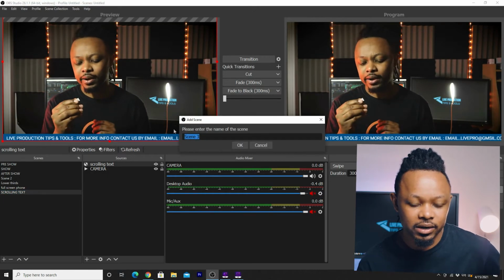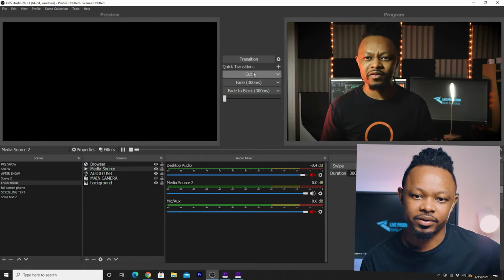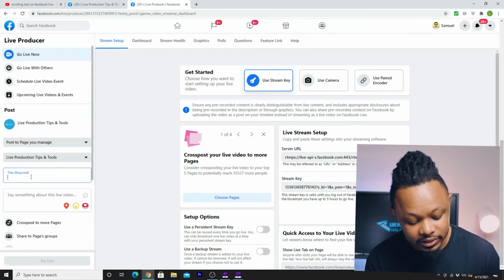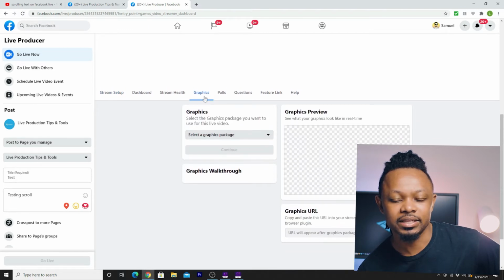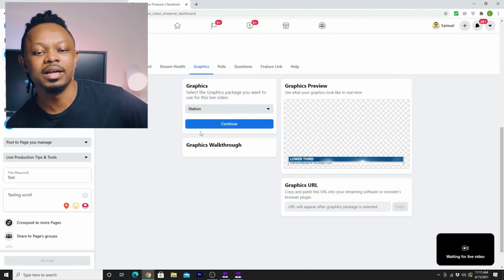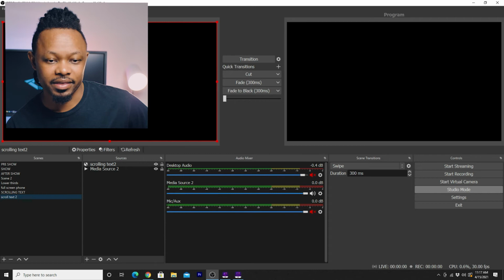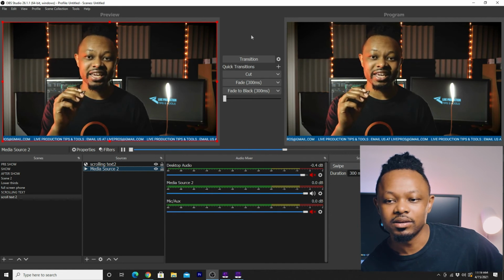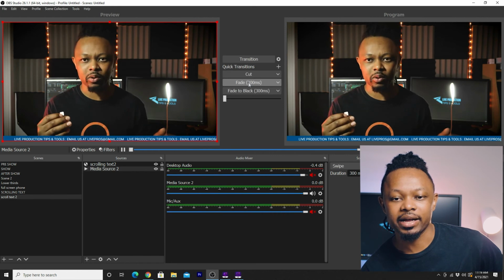How To EASILY Add SCROLLING TEXT In OBS Studio For Facebook or YouTube Live In 2021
Learn how to easily add a scrolling text or a Ticker  for YouTube Live or Facebook Live in OBS Studio using a FREE Facebook Live's Creator Studio Graphics Tools.